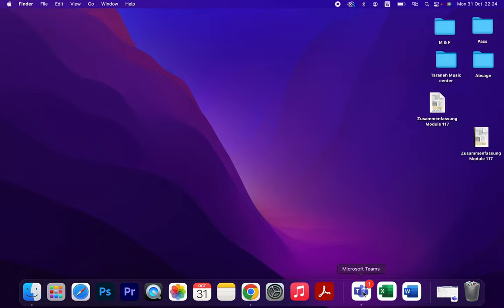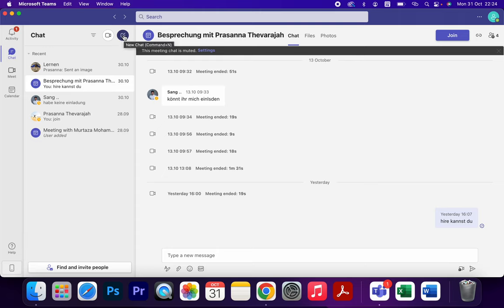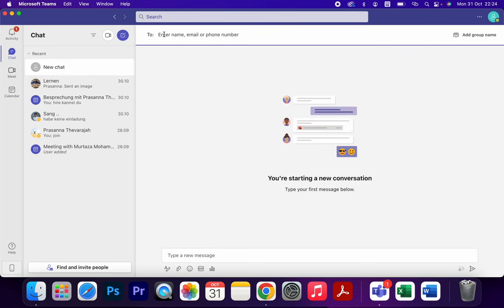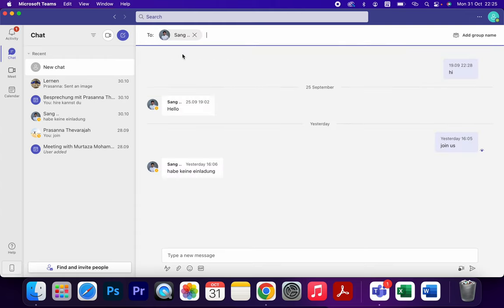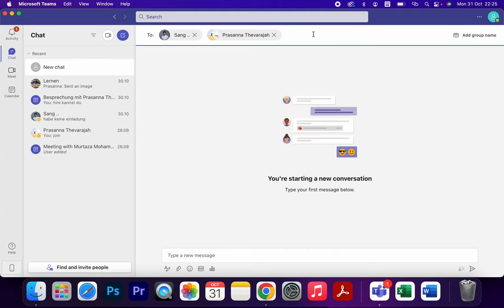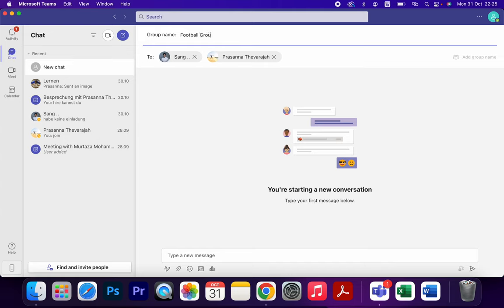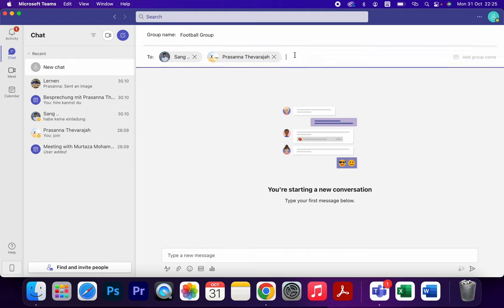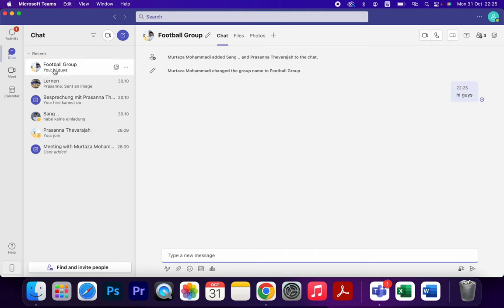How to create group in Microsoft Teams 2022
Here, you'll find a variety of videos related to the exciting world of IT, including programming, hardware, and software.

Whether you're a seasoned IT professional or just starting out, my videos aim to provide valuable insights, tips, and tutorials to help you stay on top of the latest trends and technologies.

From coding challenges to hardware reviews, software tutorials to industry news, my channel has something for everyone who's passionate about technology and its ever-evolving landscape.